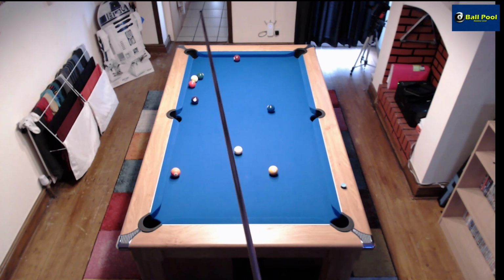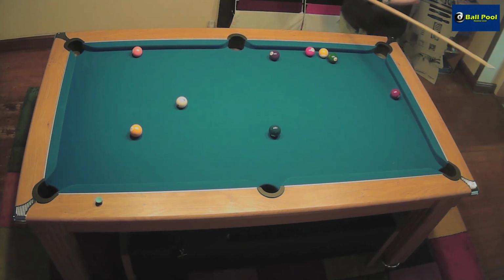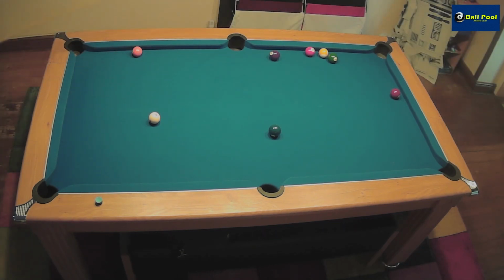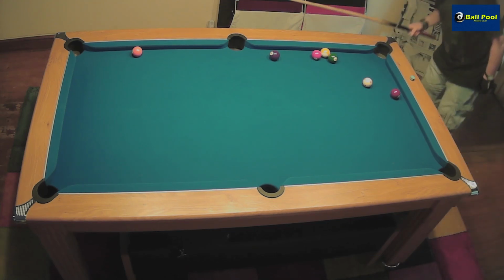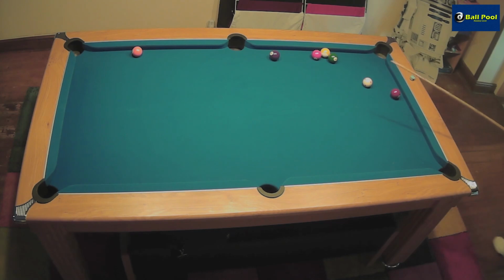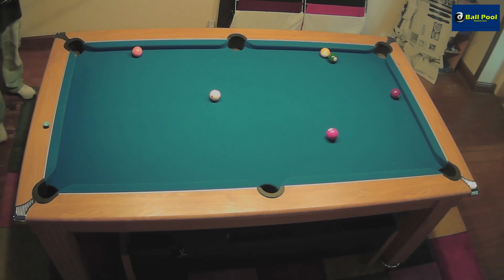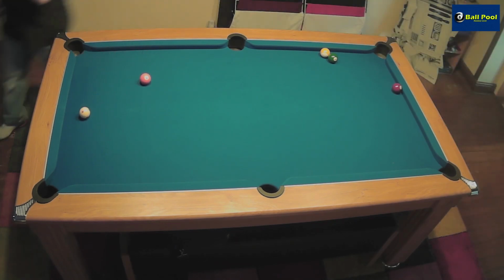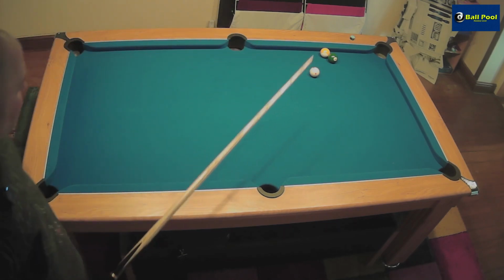9 Ball Pool on an 8 Ball Table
Is the 9 Ball format easier than the 8 Ball Blackball rules? Let's try it out and see!